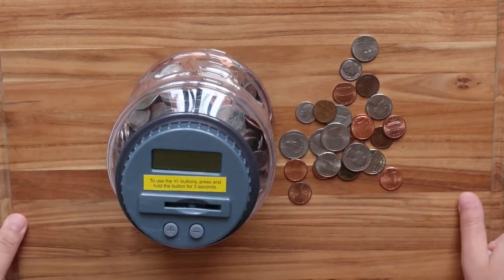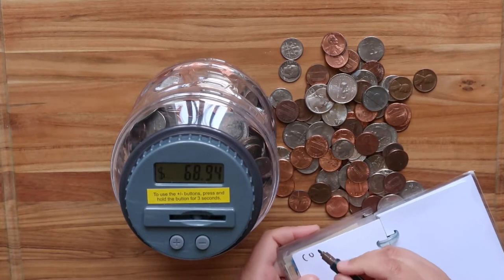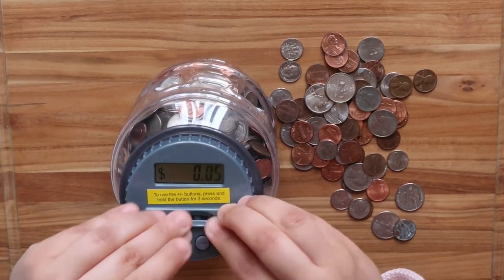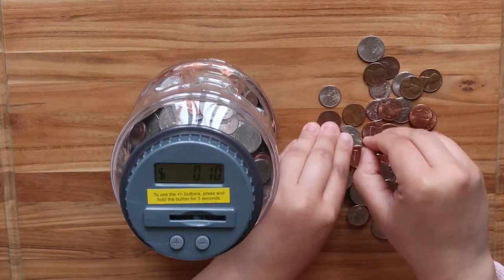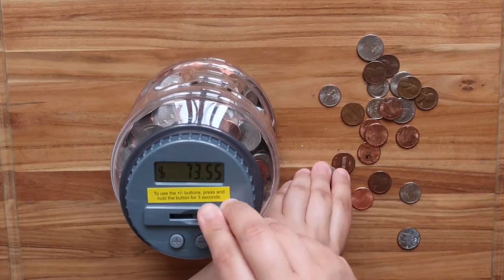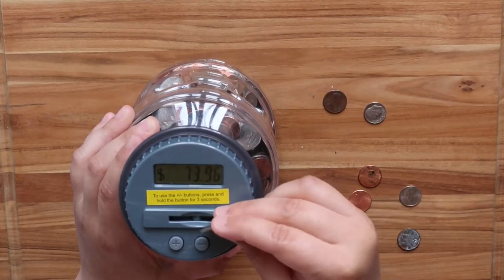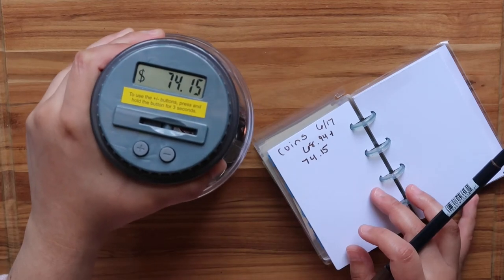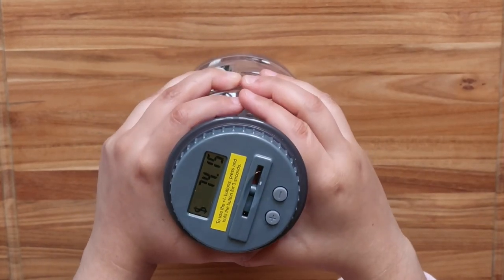Change Savings Challenge ! How much do I have save in Coins ?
Welcome to ANGELICA'S CORNER!

My name is Angelica  Welcome to my BUDGET Journey !
In this Channel I share my journey to Debt Freedom and Budget Happiness !

✨ Happy Budgeting! ✨

★ Trackers ★